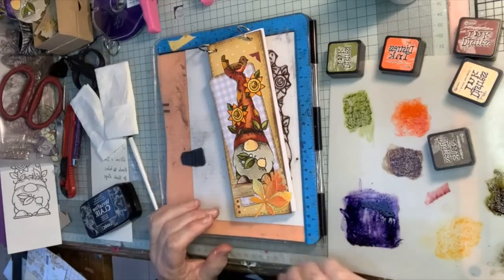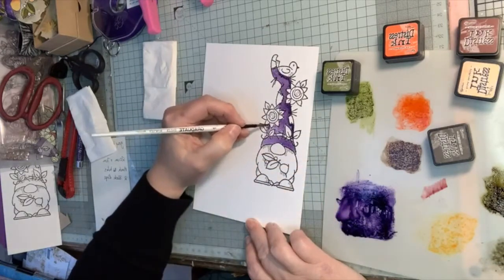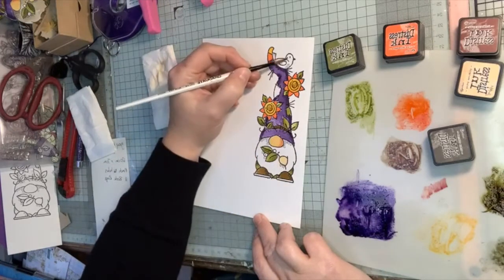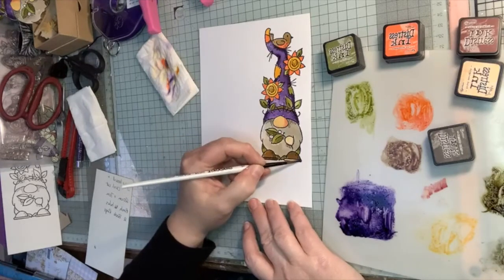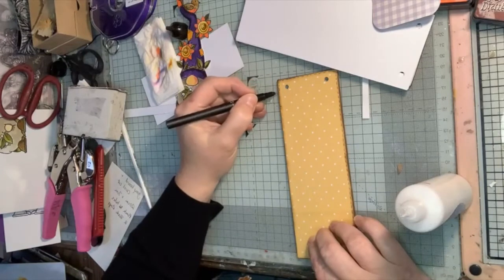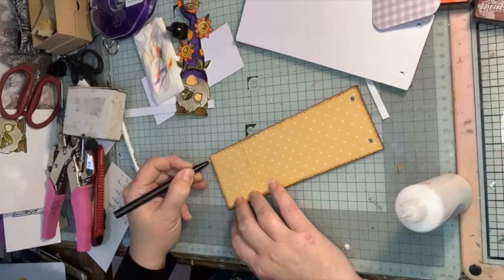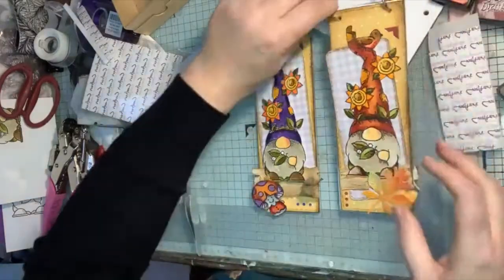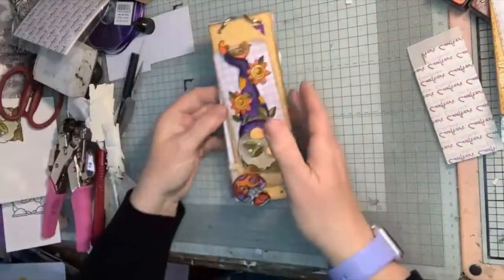Gnome Notebook Tutorial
Join Rae in this weeks Facebook Live and learn how to create a gnome notebook using different techniques.